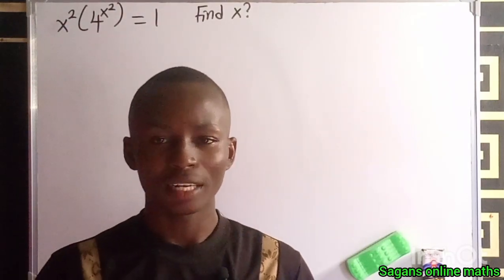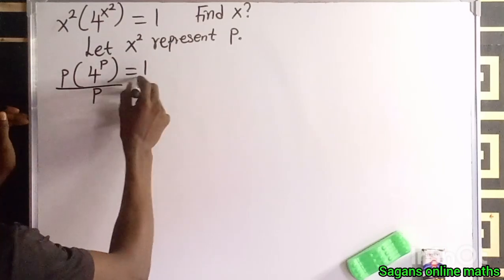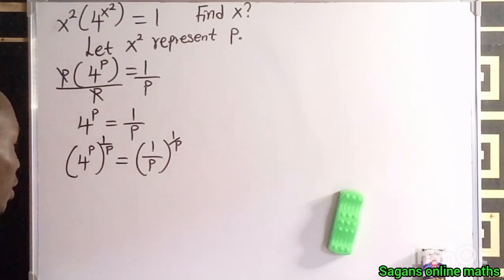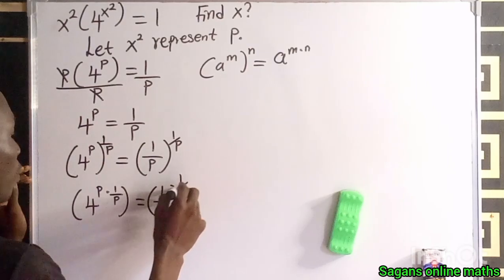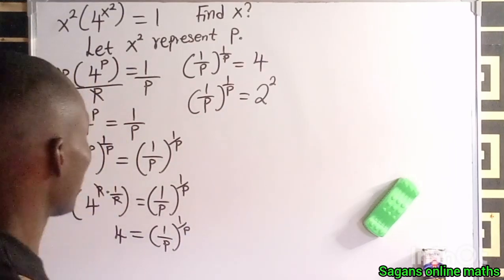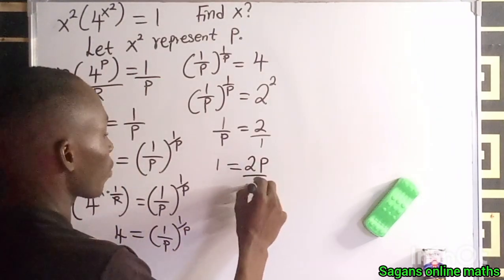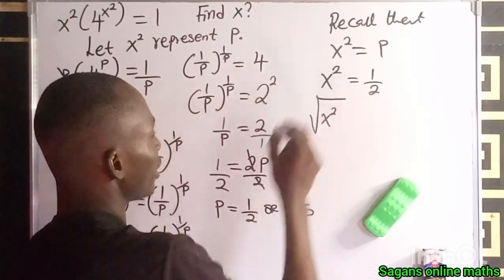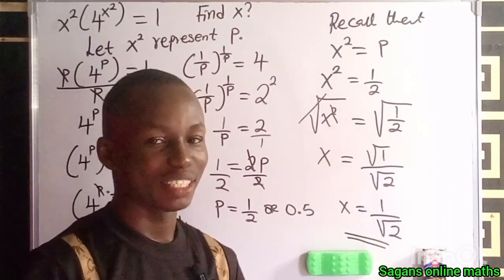China’s Secret Math Olympiad Society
The Math Olympiad is a competitive mathematics competition where students solve mathematical problems to demonstrate their mathematical knowledge, critical thinking, and problem-solving skills.